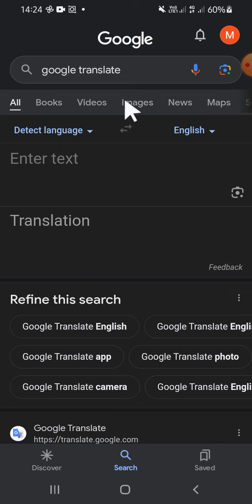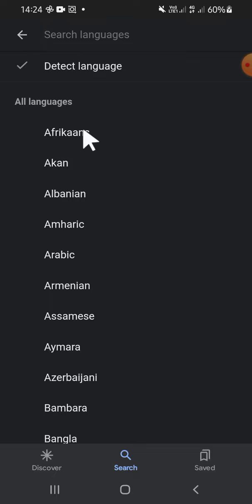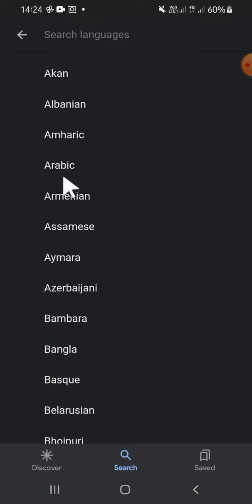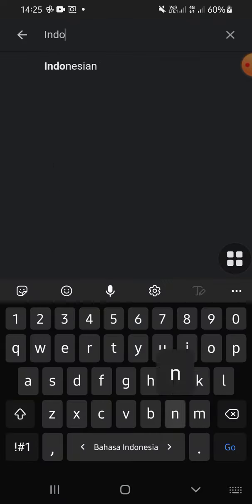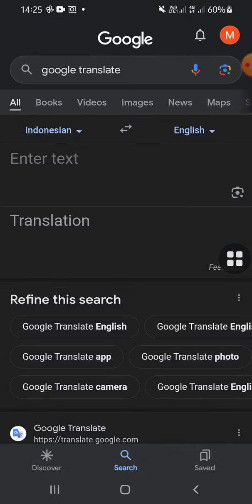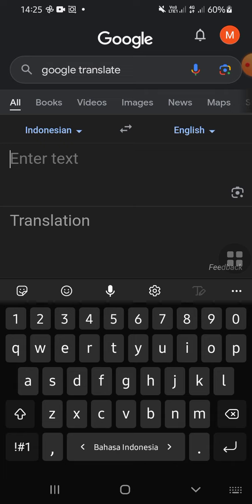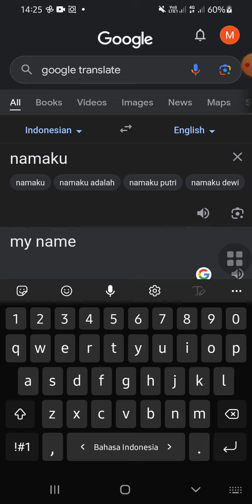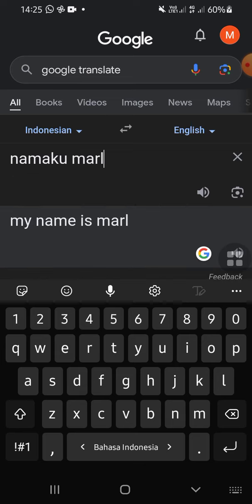Want to Translate? How to Use Google Translate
In a world that's more connected than ever, the ability to break language barriers is invaluable. Welcome to our comprehensive guide on how to use Google Translate, a powerful tool that can help you communicate effectively in any language. Whether you're traveling, learning a new language, or simply need to understand foreign text, Google Translate has your back!